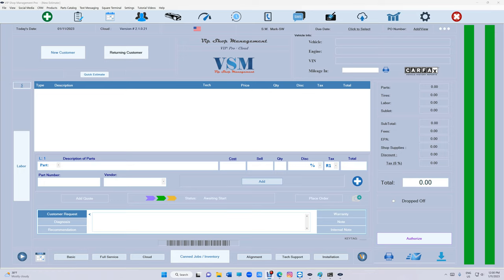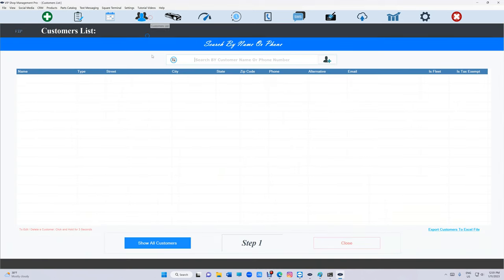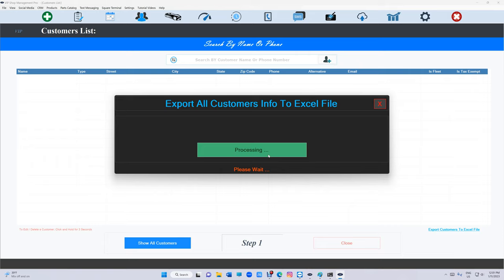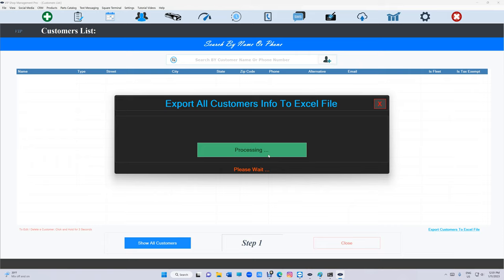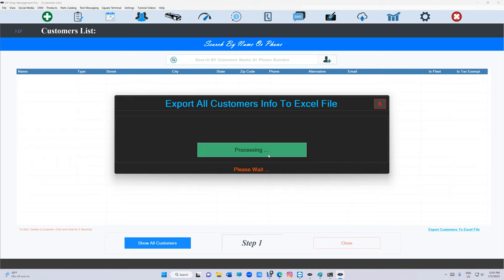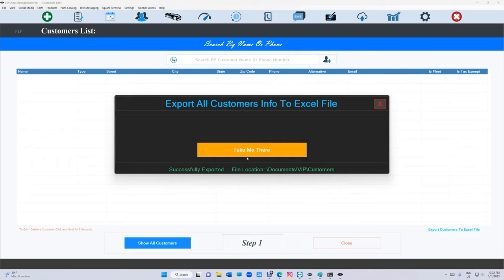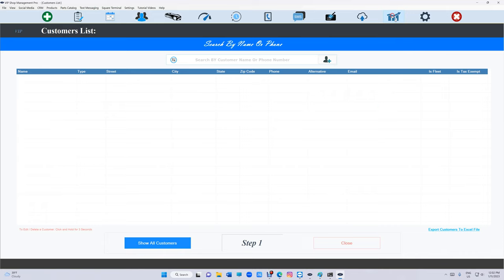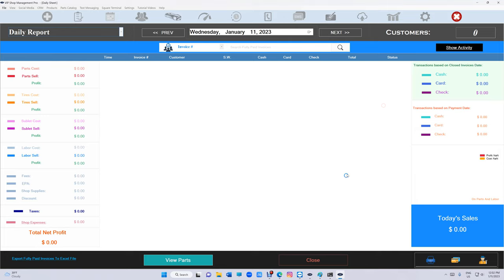Export Invoices, Customers, Inventory and checks to CSV Files